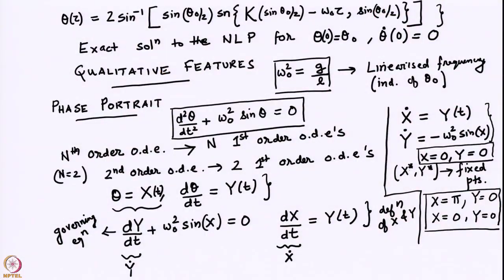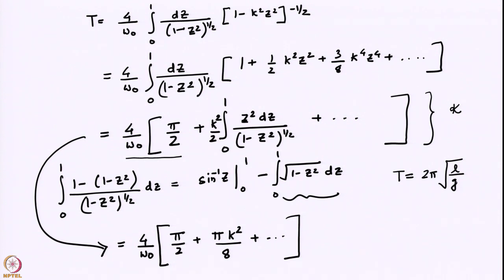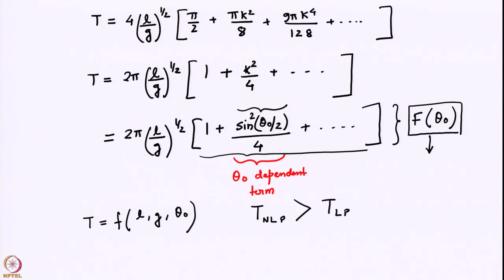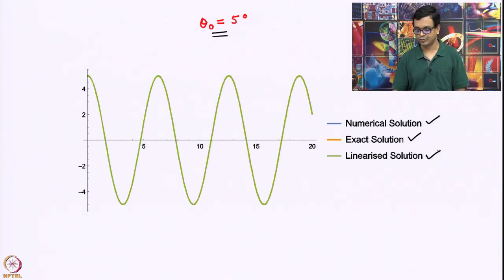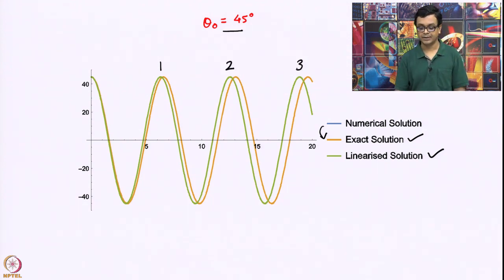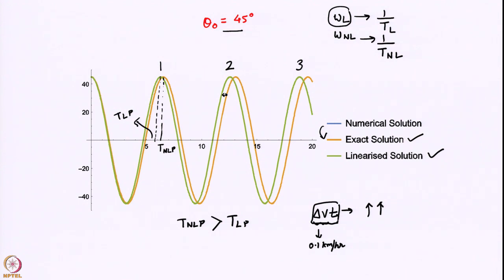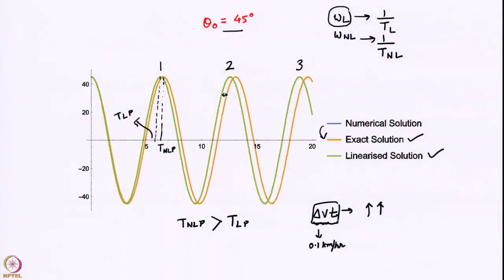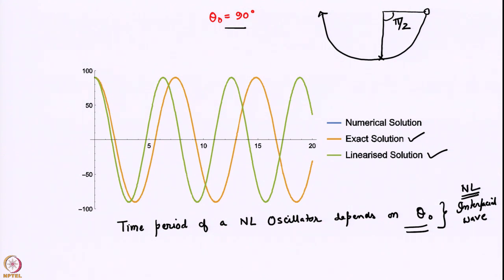Lecture 13: Introduction to perturbation methods